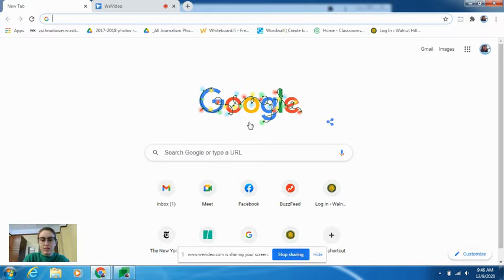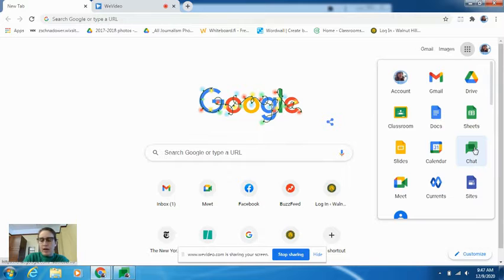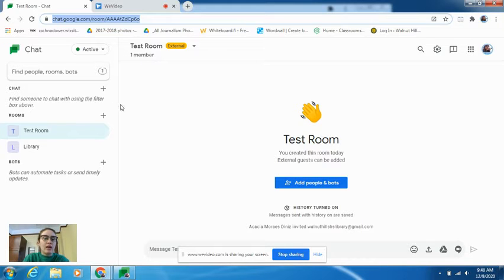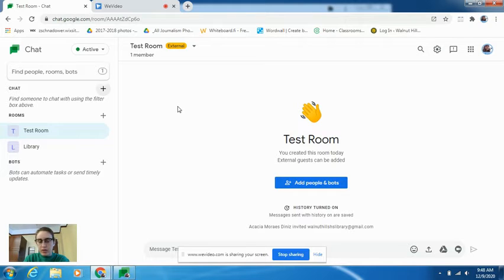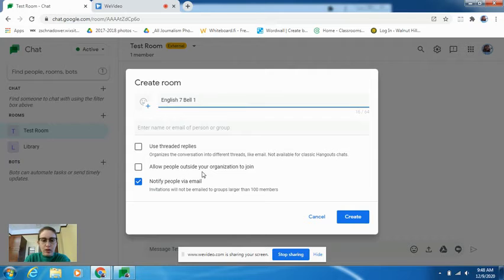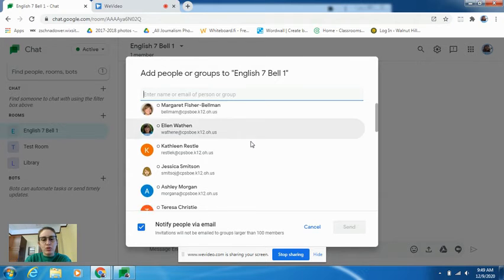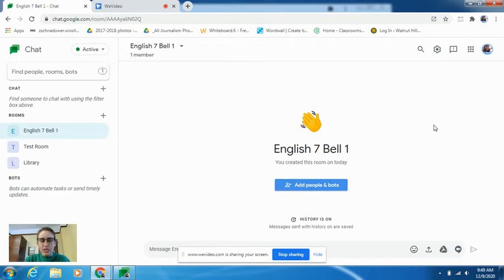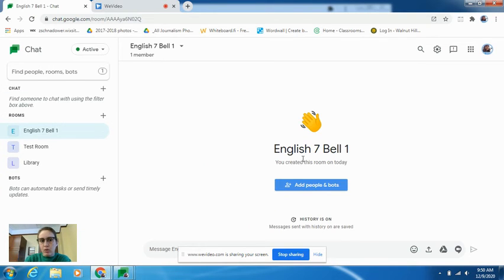Google Chat Basics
Google Chat is an app that could easily replace Remind for communication with students and parents.